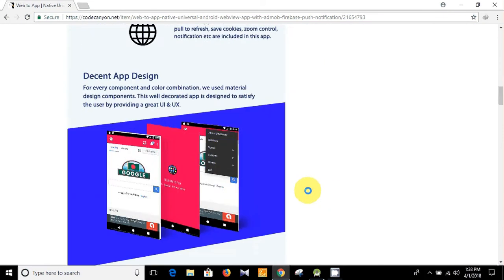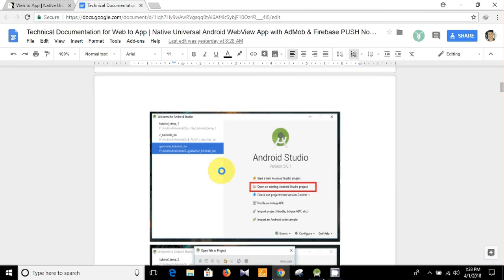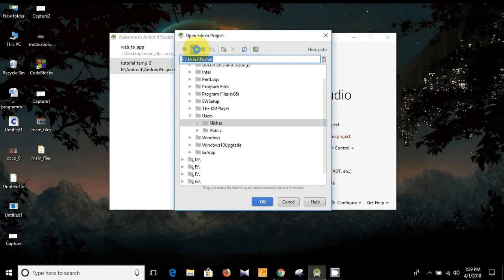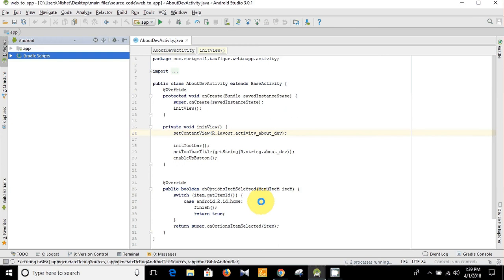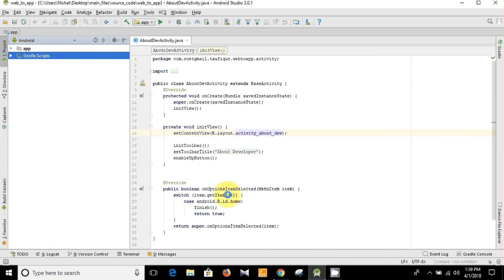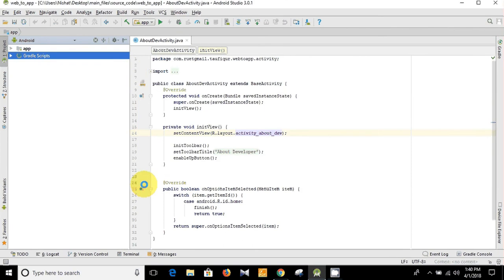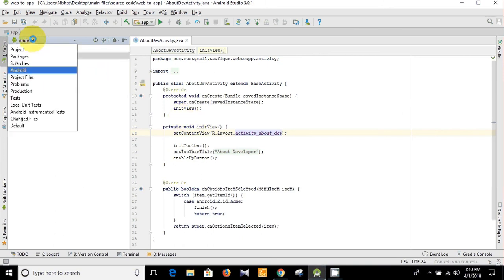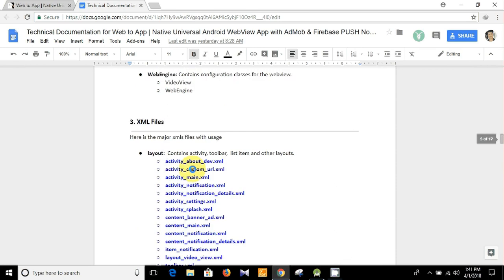01. How to open a project in Android Studio - Web to Android App with Source Code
This tutorial shows How to open a project in Android Studio - Web to Android App with Source Code

Free android apps and games on Google Play.